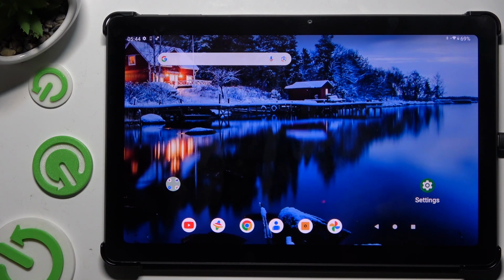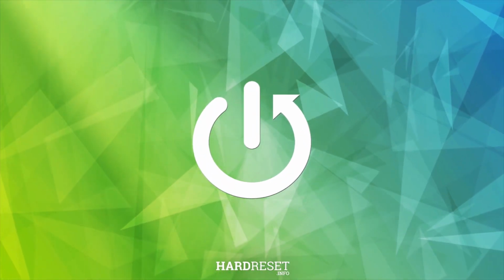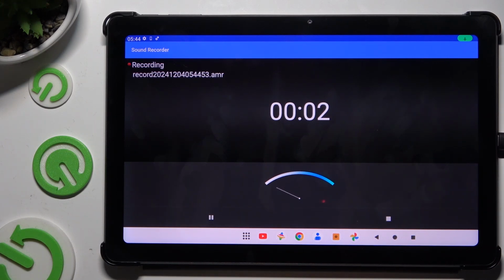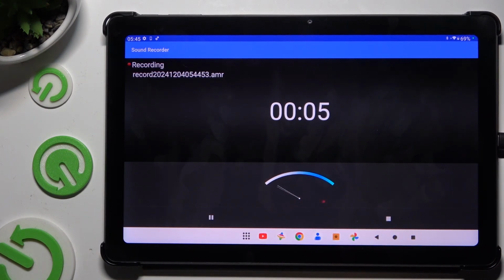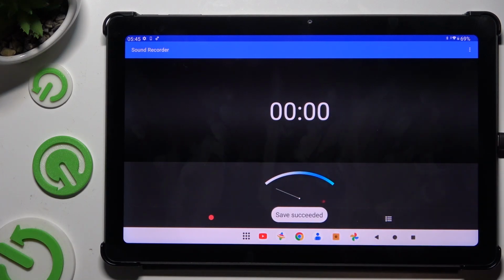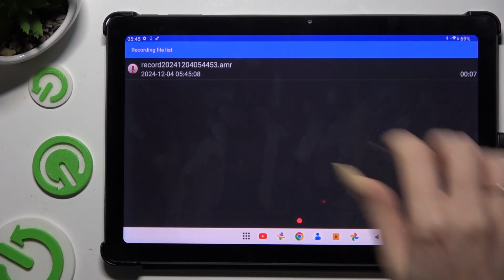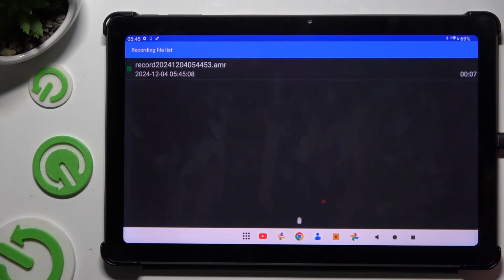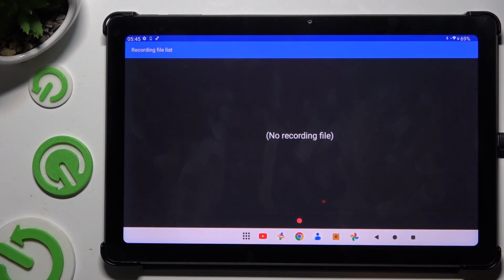How to Record Sounds on ACER Iconia Tab P10 - Use Voice Recorder App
Need to capture important sounds or voice memos? The Voice Recorder app on your ACER Iconia Tab P10 is the perfect tool! Follow our easy steps to start recording sounds or messages directly on your device. Let’s start making recordings today!

How to Use Voice Recorder on ACER Iconia Tab P10? How to Record Audio on ACER Iconia Tab P10? How to Save Voice Notes on ACER Iconia Tab P10?